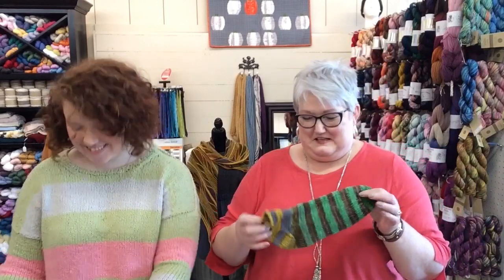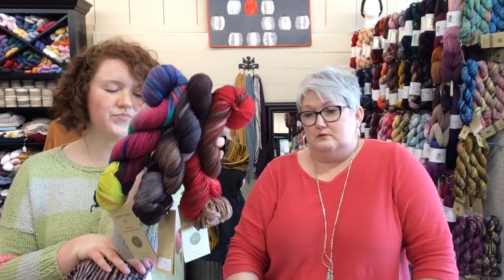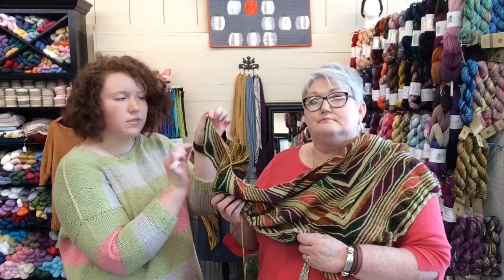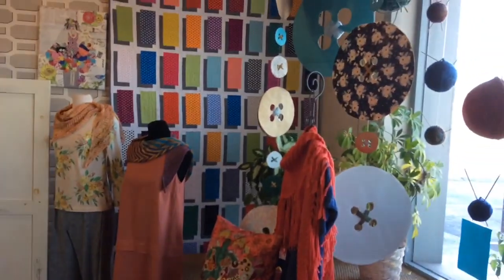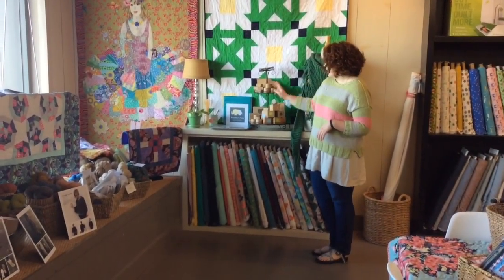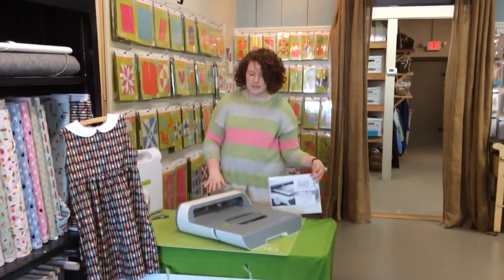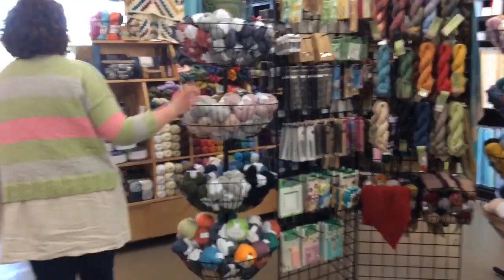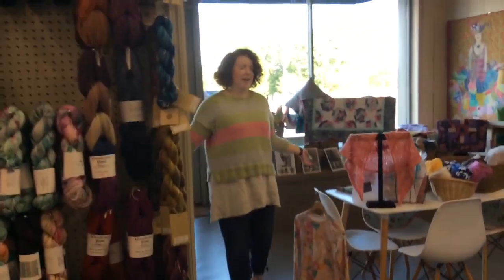Sweet Tea & Thread Episode 6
Hey y'all! Coming to you from Thread, a fabric and yarn shop in Florence, Alabama, Bethany and Shai are talking about their knitting, crochet, and sewing projects. So, grab a glass of sweet tea and join us!

Follow Bethany:
Ravelry and Insta- aknittersdream

Follow Shai:
Ravelry - Astra

**Finished Projects**
The Daily by Andrea Mowry
Made in Plymouth Yarns Forget-Me-Not

Socks - Shai's Toe-up recipe
Made in Urth Yarns Merino Worsted

Made in Urth Yarns Sock

**On Our Needles**
Butterfly/Papillon -